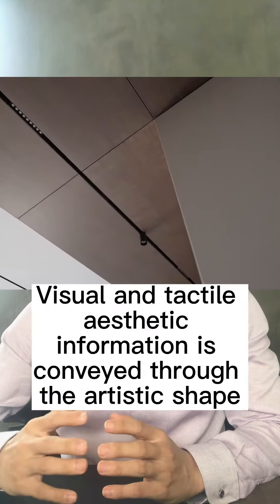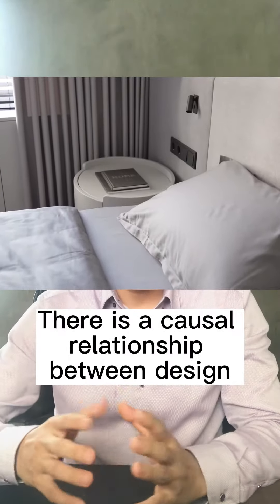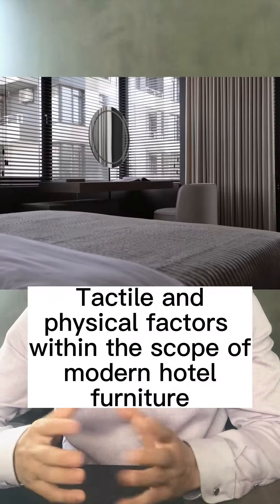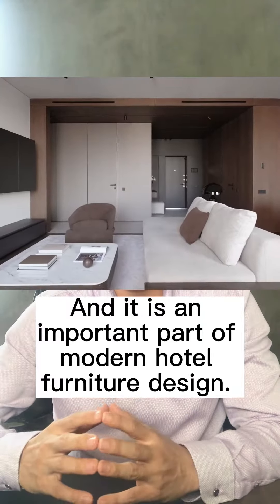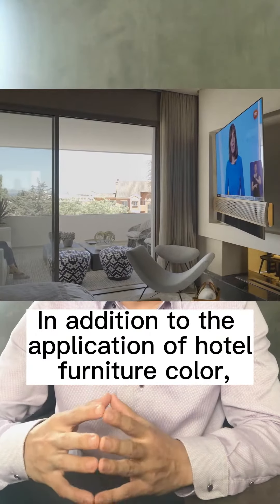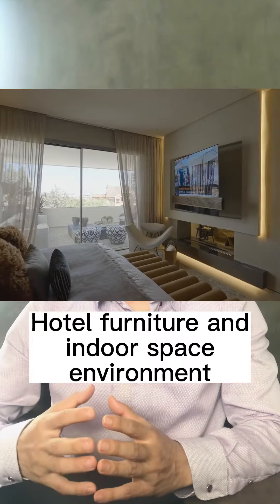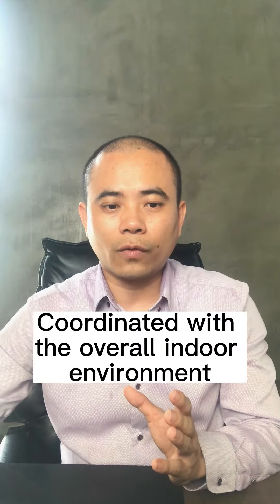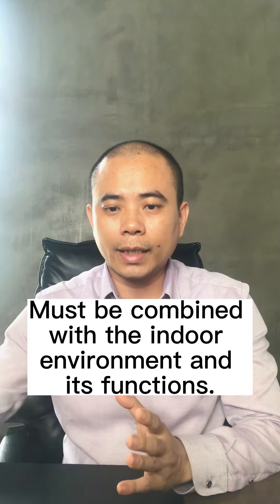Factors to be consideredin customizing the colorlayout of hotel furniture